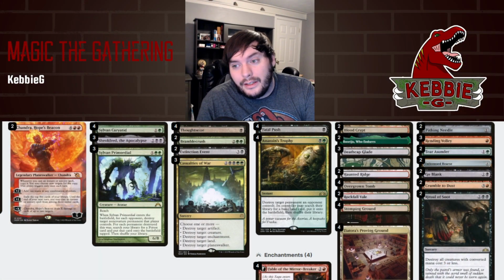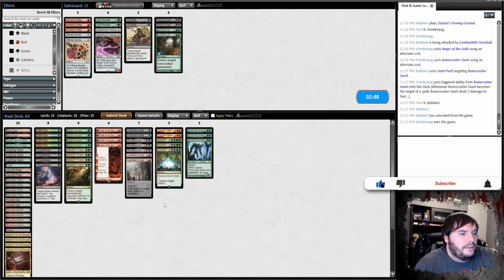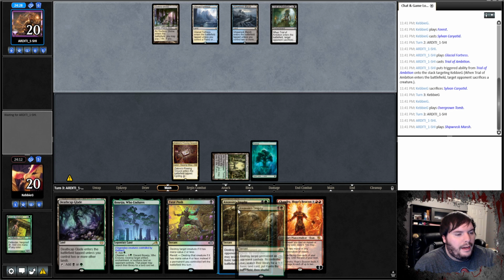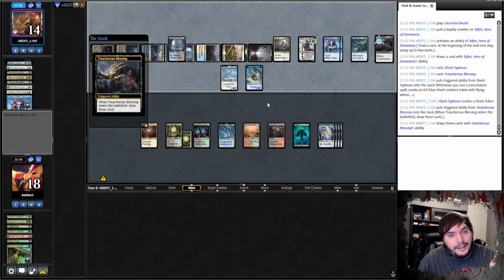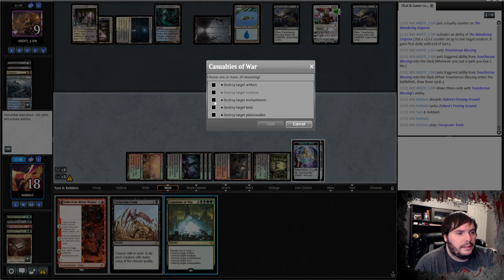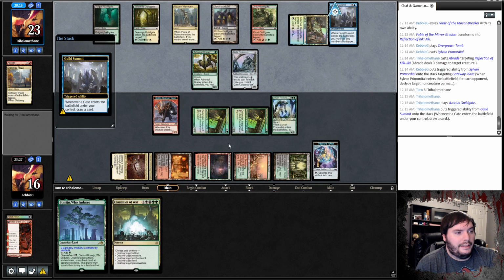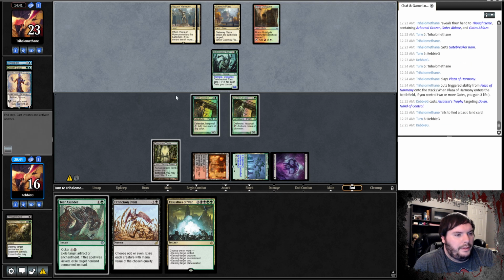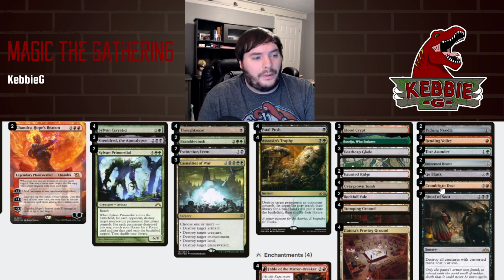Jund Ponza in Pioneer | Destructive | Magic: The Gathering (MTG) | March of the Machine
Cool Brew | Pioneer